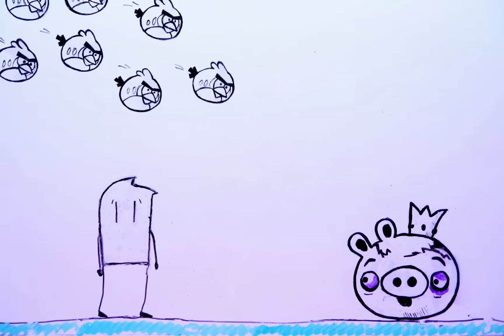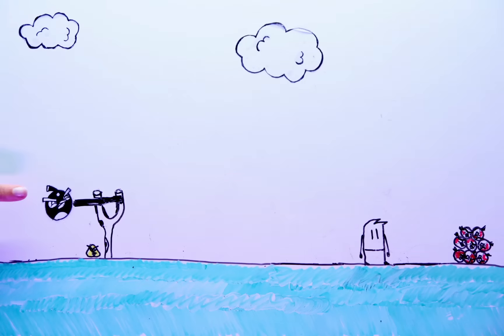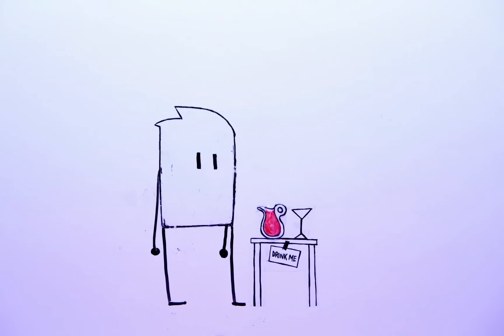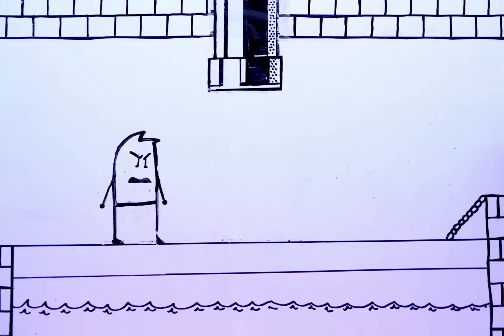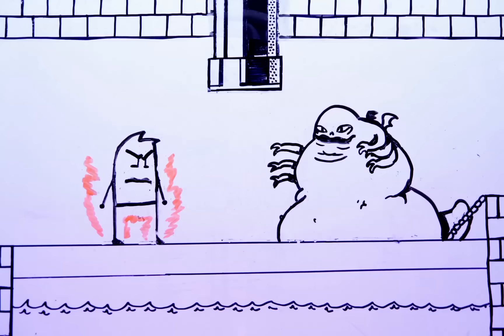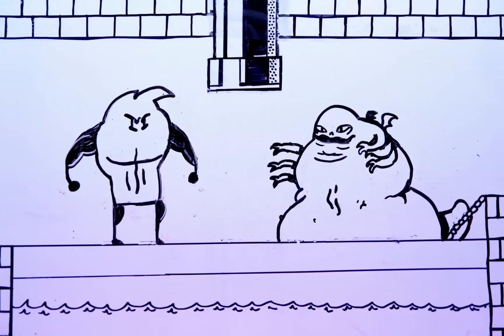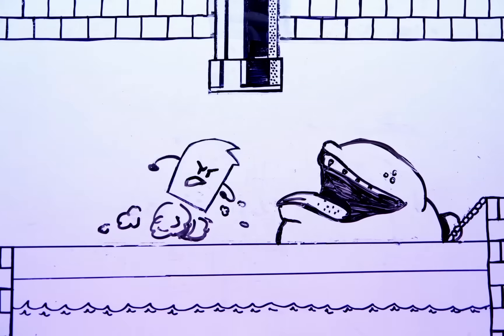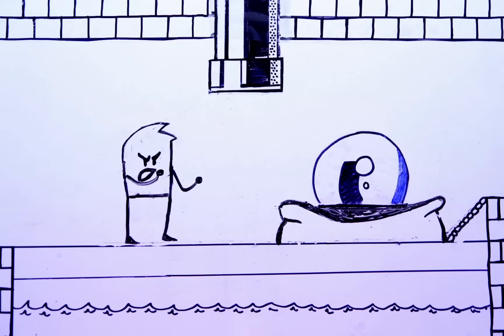The Jungle Giants - Mr Polite (Official Video)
The debut single from The Jungle Giants.

The Jungle Giants' debute film clip delves deep into the world of stop motion animation. Over 2900 frames--each of them individually drawn on a white board--have been strung together to create a world in which chaos, cartoons, and console-inspired settings rule the day.

Directed and Produced by Anthony Salsone
Illustrated by Kelly Rowe and Stefano Roselli
Edited and shot by Anthony Salsone